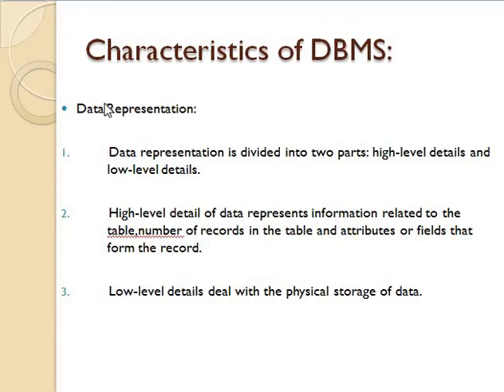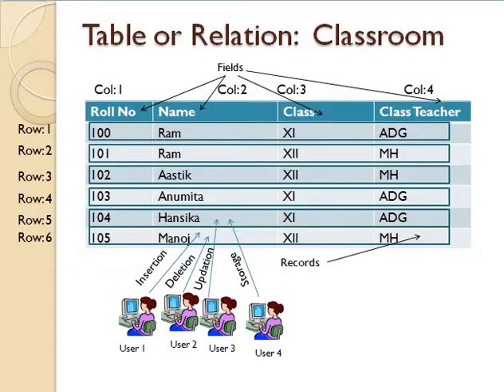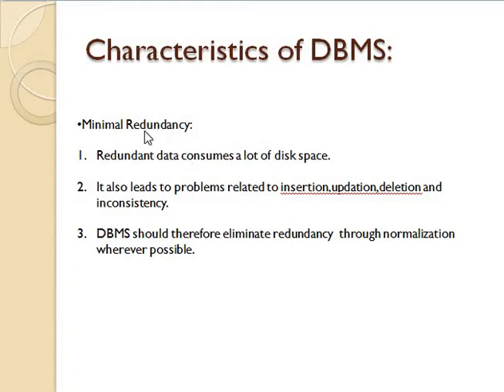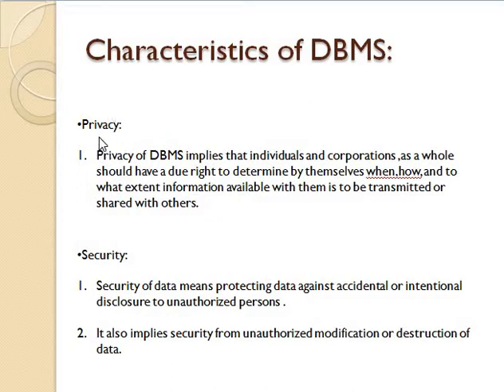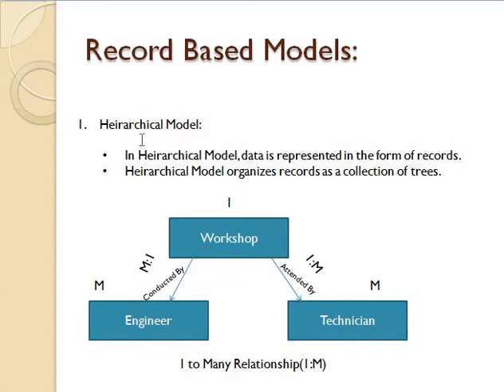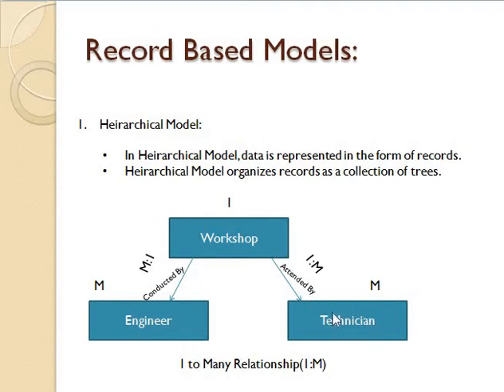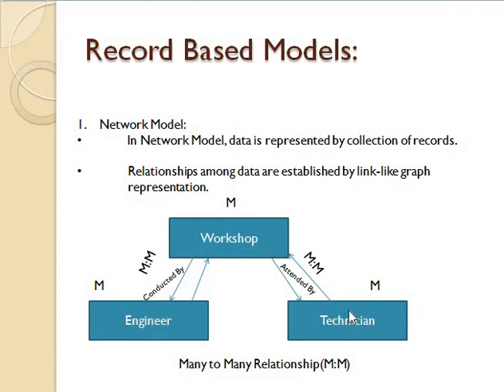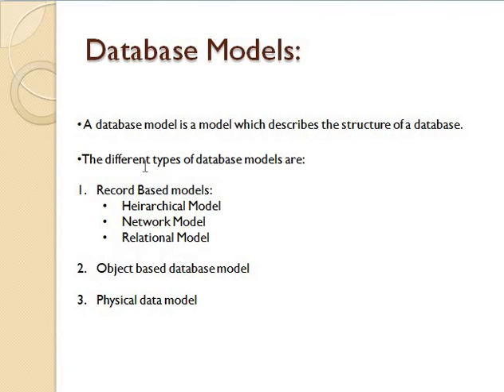Ch8part3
Characteristics of DBMS and types of Data Models.